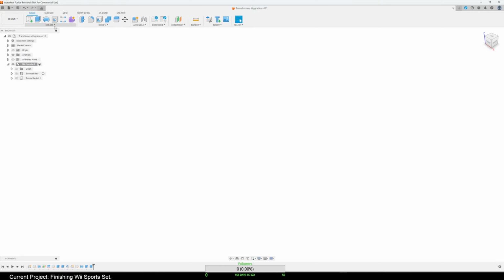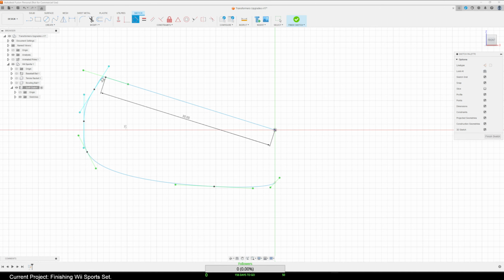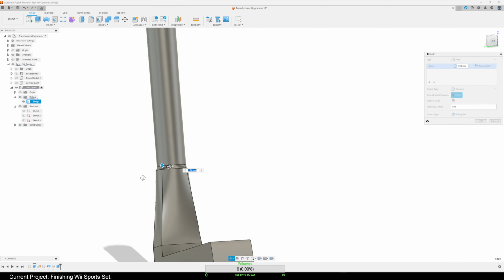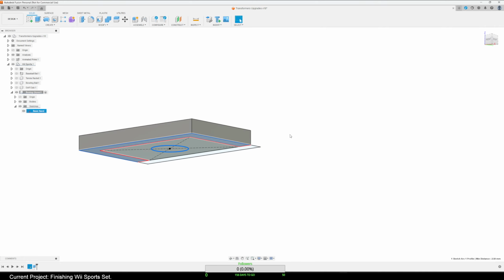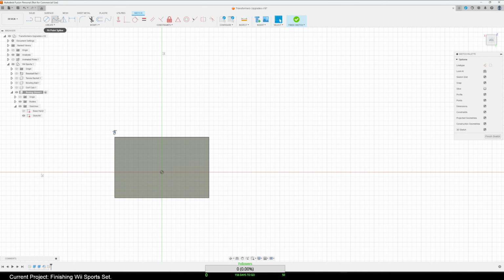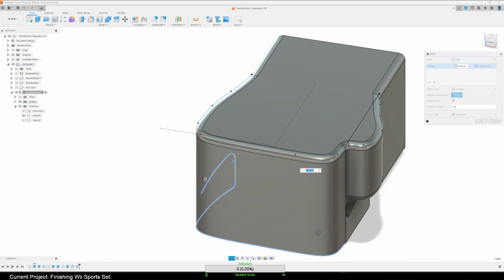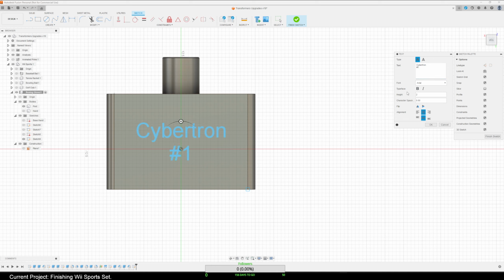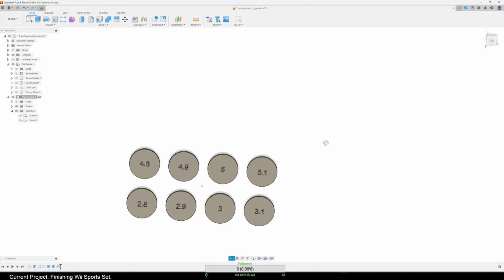Design With Me! Finishing the Wii Sports Set for Transformers using Fusion 360. VOD 7-27-24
Today I finished up the other half of the Wii Sports set including the Golf Club, Bowling Ball and Boxing Gloves. Also made testing pegs for hand holes.

Timecodes
0:00 - Bowling Ball
9:28 - Golf Club
34:20 Boxing Glove
1:24:13 - Peg Hole Testers.
1:35:00 - Thank you for watching!

My goal here is to help people feel better about trying new ways to make things and showing that you can create art with what little knowledge you have and rolling with it while TRYING to learn new tools myself. Your vision doesn't have to be perfect, it just needs to be something you're proud of.